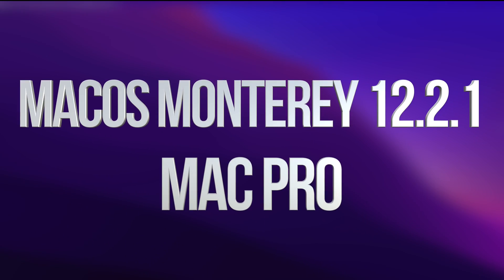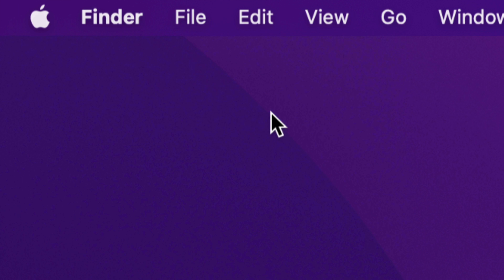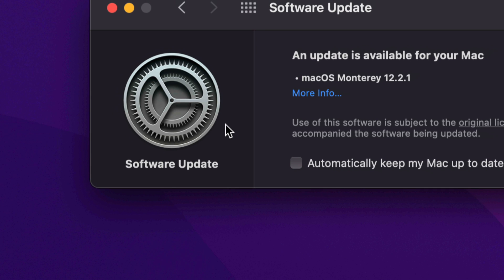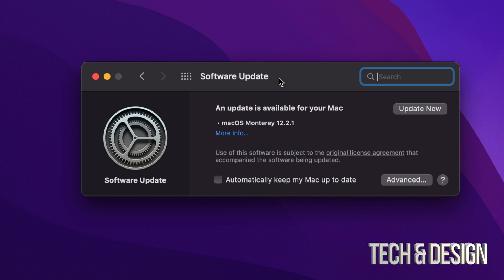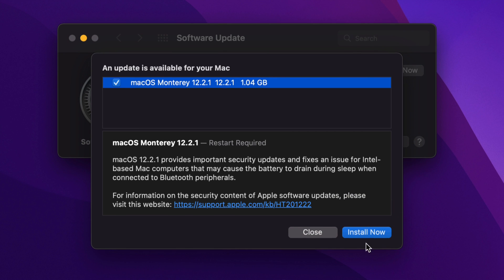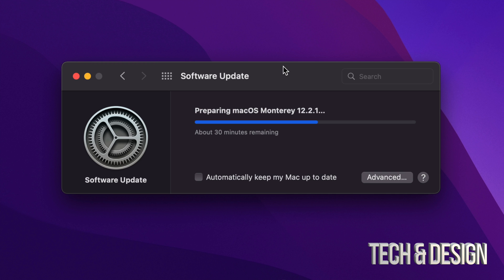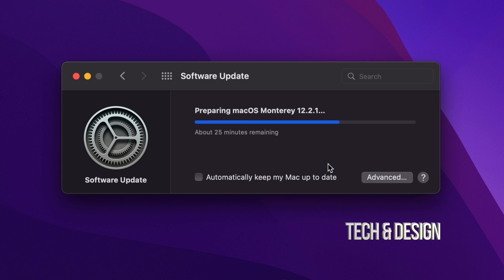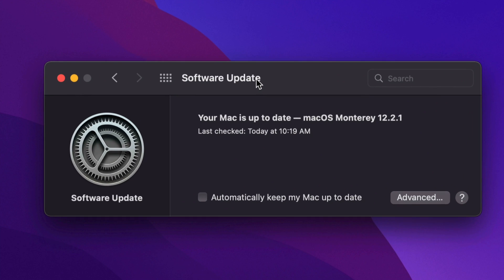How to Update Mac Pro to the latest macOS 2022 | Update Mac software | macOS Monterey 12.2.1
Update Mac 2022